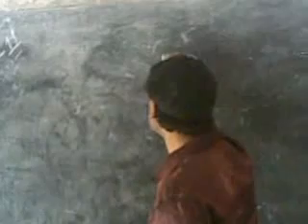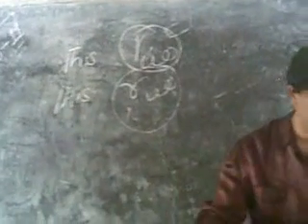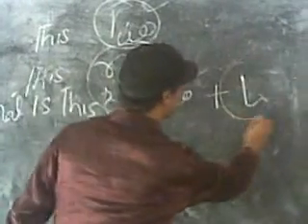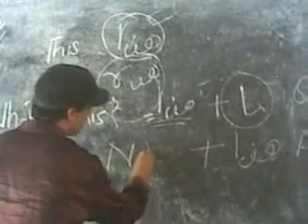Arabic Questions and Answers with Syed Haamid Bukhari part 1, 4